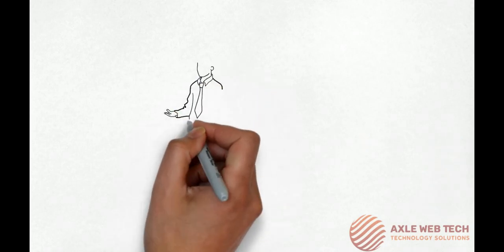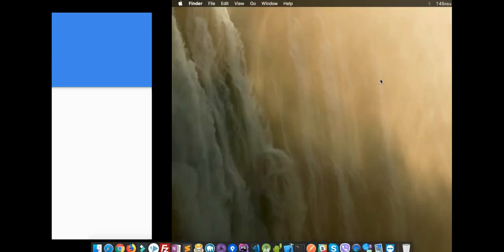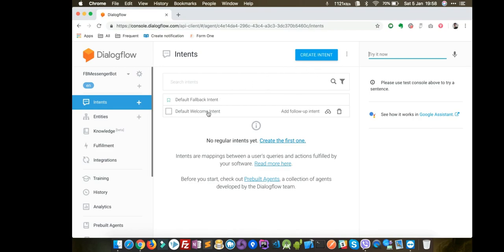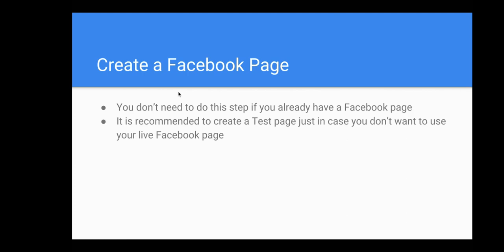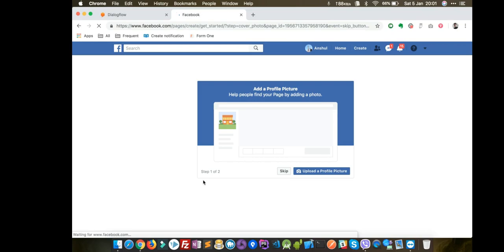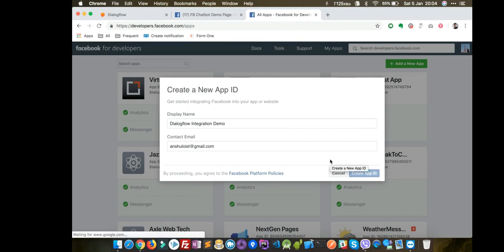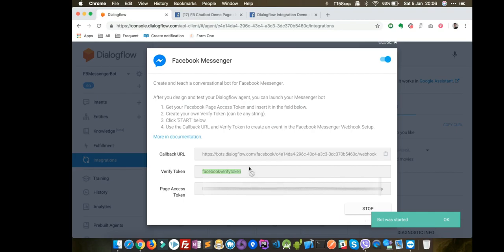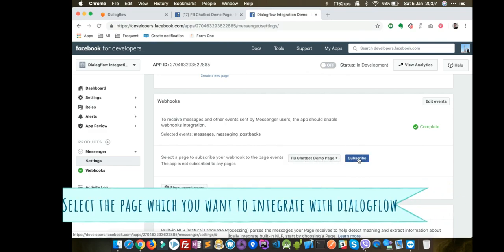Dialogflow Tutorials: Integrate Dialogflow Chatbot with Facebook Messenger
⭐️Are you tired of cold calling? Now you can automate it using LilChirp🌟

Learn how to integrate your Dialogflow chatbot with your Facebook Page or FB Messenger.